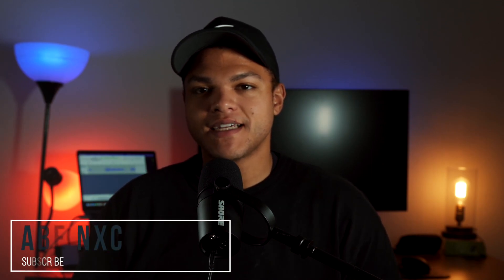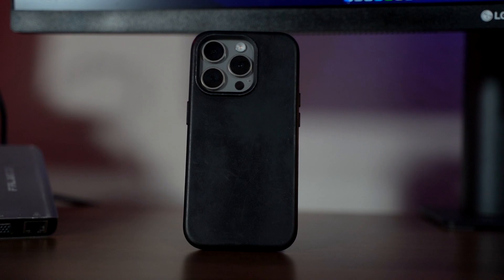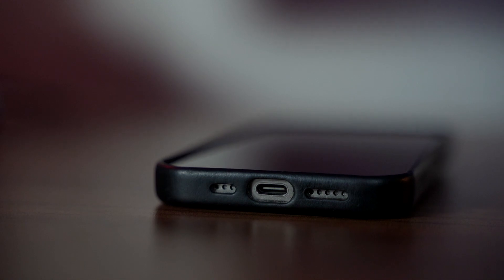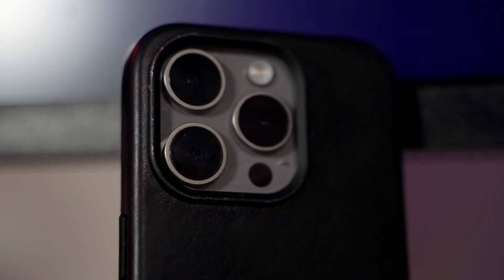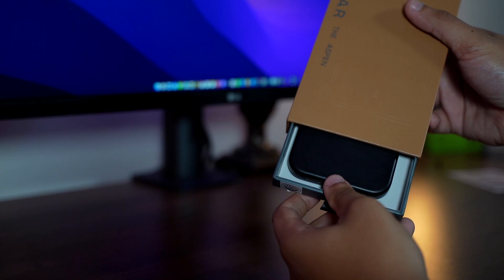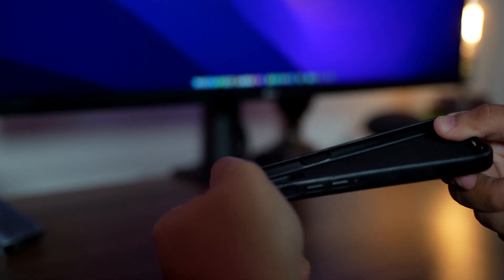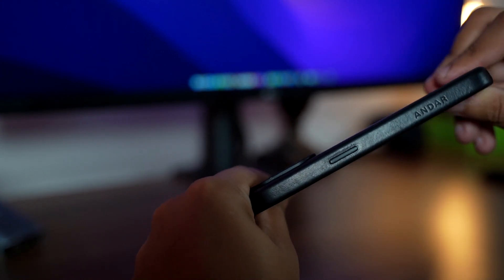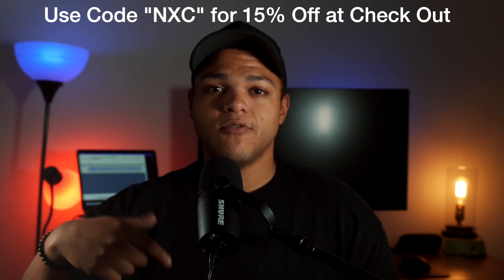The best iPhone 15 Pro Leather Case | *Watch before buying the Apple FineWoven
SPOILER: This is one of the best REAL leather cases I've ever tried. From the button quality and the silence button cut-out sizing to the leather quality and durability... it really is an amazing product.

0:00 - Intro
01:10 - First Impressions
01:20 - Leather Quality
01:50 - Patina
02:10 - Case Fit & Finish
02:30 - Branding
02:50 - Does it protect the phone
03:30 - Alloy metal buttons
04:10 - Metal button click response test
04:48 - Unboxing
05:00 - iPhone 15 Pro back glass durability
05:30 - Screen protection
06:00 - Flexibility test
06:10 - Comparison with Apple iPhone Leather Case
06:30 - Longevity
07:00 - Final Recommendations
07:50 - Andar Discount Code